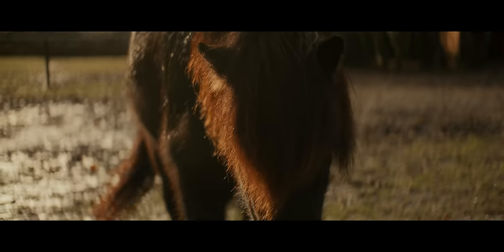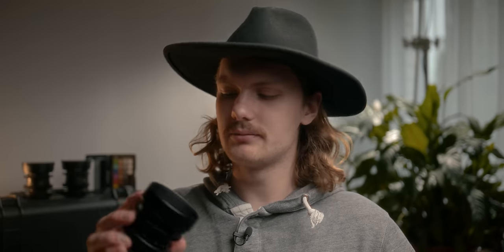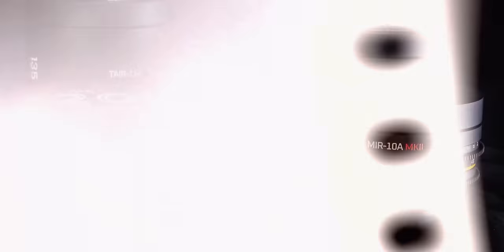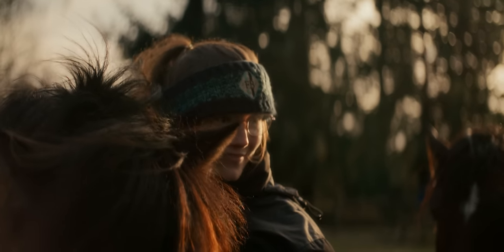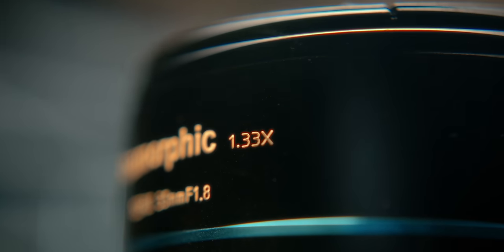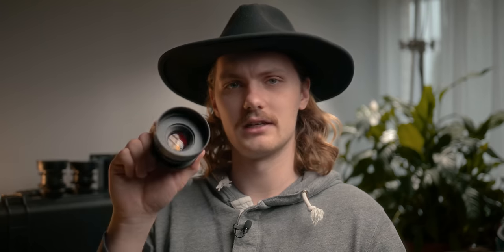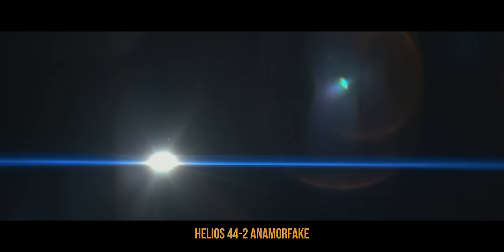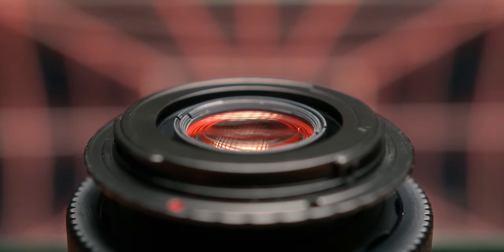What are anamorfake lenses?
Have you ever wanted to add that cinematic anamorphic look to your videos or films? Well, you're not alone. Anamorphic lenses have become increasingly popular in recent years, with many filmmakers and content creators wanting to achieve that wide aspect ration oval boke hand unique lens flare effect.

But what if there is a great alternative - anamorfake lenses.
In this video you will learn a anamorfake lenses.

Special thanks to Morty Fischinger for the video!